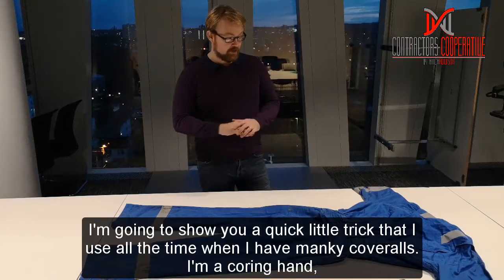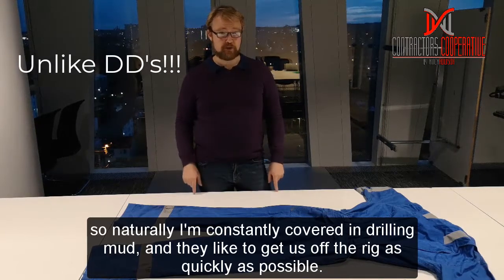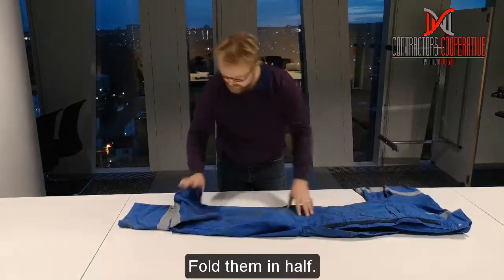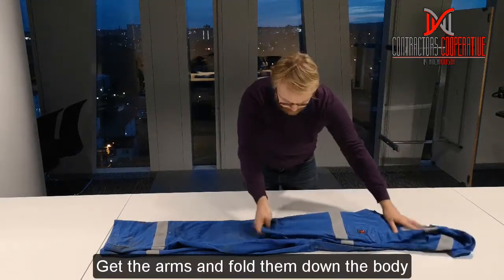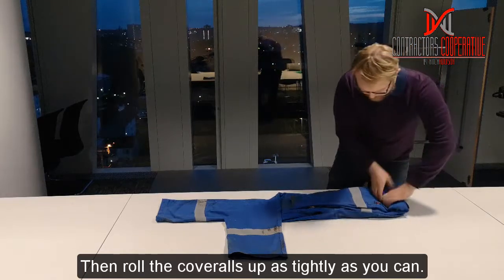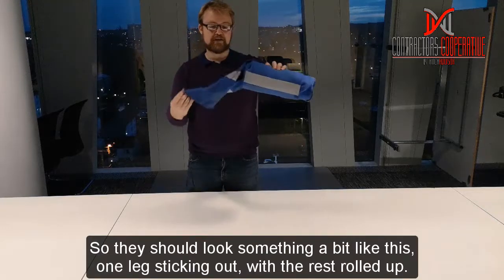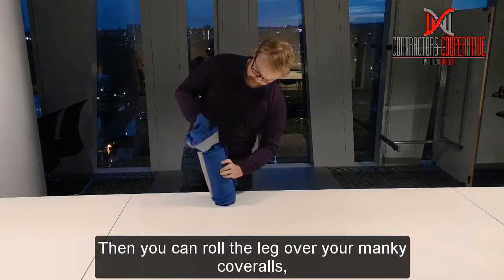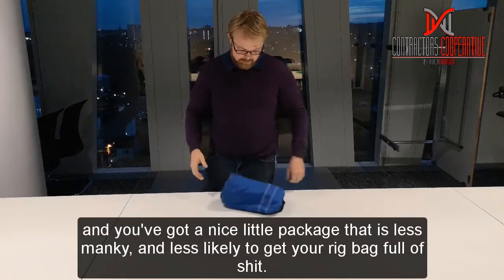Episode 9) How to Fold Your Offshore Coveralls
How to pack your manky offshore coveralls so you dont get shit all through your rig bag